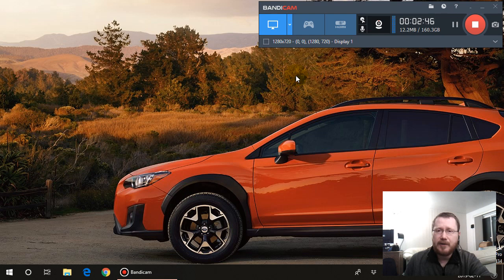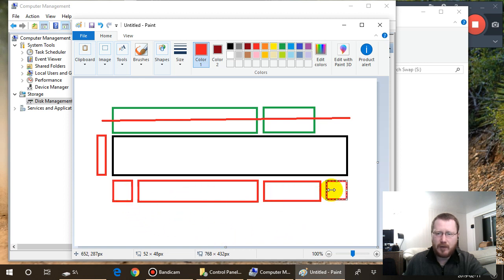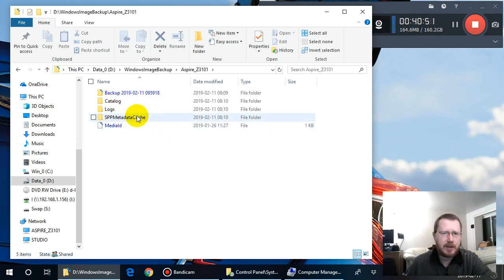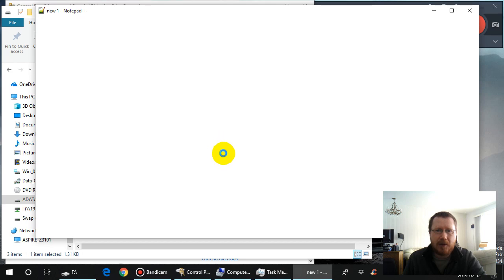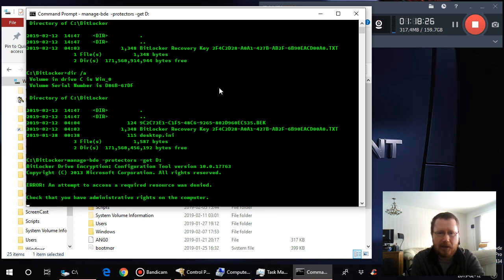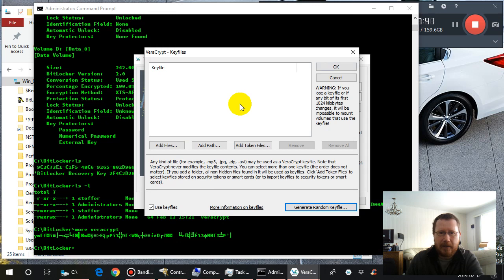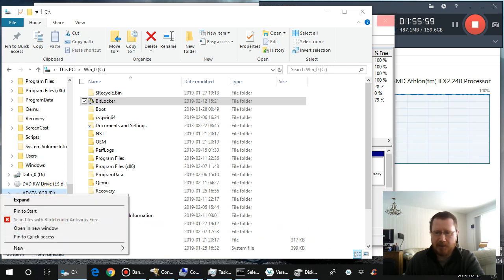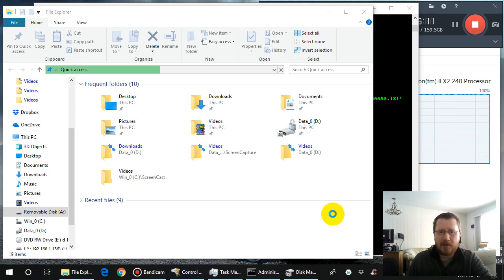BitLocker/Veracrypt/LUKS encryption on the same disk -- in depth (long version)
In this video I discuss physical drive encryption with BitLocker, VeraCrypt and LUKS. I'v been using Truecrypt (VeraCrypt is a successor to TrueCrypt) for the longest time to encrypt Windows OS system drive, and LUKS to encrypt Linux OS drive (and possibly SWAP partition as well -- I know that a lot of people use LVM, Logical Volume Management, with Linux for the ease of resizing volumes rather than dealing with MBR based partitions, but I've been dealing with partitions because they can still be resized in Linux as there are utilities available for that). So I've been "shying away" from BitLocker since it is proprietary and requires you to stick with Microsoft's Windows to operate/manage. But I had to take a look at it as I discovered that Windows (since Windows 7) can do a full image backup from within a running instance of Windows. So I decided to configure that, but discovered that Windows refused to select a VeraCrypt encrypted partition/drive as the place to store the backed up image. Thus I had to look at BitLocker, since I/you want to have your backups encrypted as well, so that in the case your hardware (PC or laptop) fall in the wrong hands, the perpetrators wouldn't be able to get to your sensitive data via the backups.

This turned out to be a rather lengthy video since I went into an in-depth discussion how the different encryption methods work, and how do you make them to coexist on the same drive.

Originally the idea was to demonstrate how to insert a key-file as a method for mounting/decrypting a BitLocker partition/drive when the Windows OS system partition is not encrypted with BitLocker (I still stick with TrueCrypt/VeraCrypt, because it is easier to open/mount under Linux for performing full image "off-line" backups). In the process of demonstrating I accidentally "told" Windows to decrypt the D: drive we were using for demonstration, so I ended up spending several hours waiting on the process to complete, as I had to then reencrypt the D: partition with BitLocker to return to the demonstration where I left off. In the process, I've learned that Windows generates a key file if you tell it to store the recovery key onto a flash media. So we didn't even need to go to the command line as I expected.

I hope you find this video insightful, educational, and beneficial to you in your efforts to encrypt your PC or laptop to protect your sensitive data in the case of the loss of your hardware (lost or stolen).